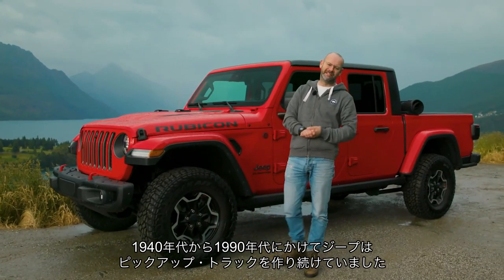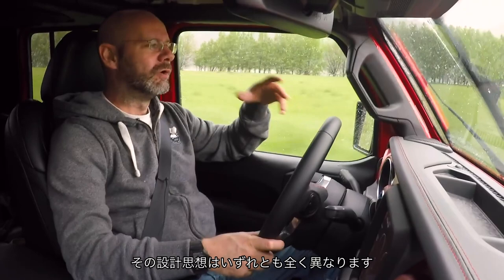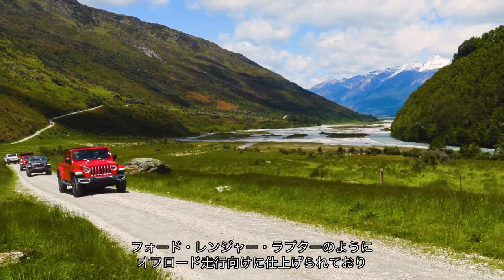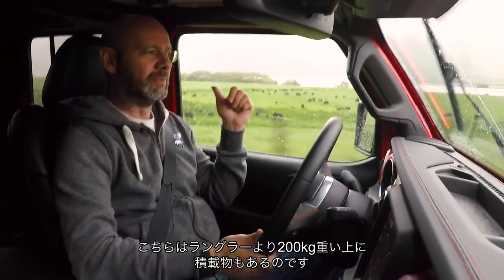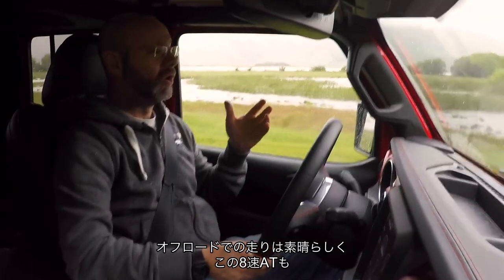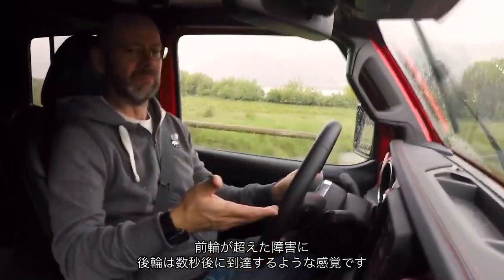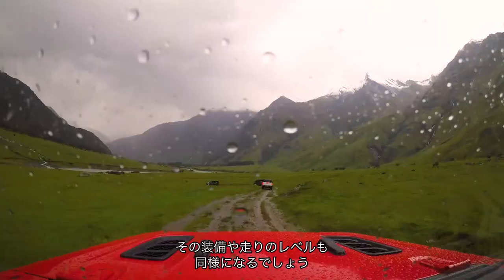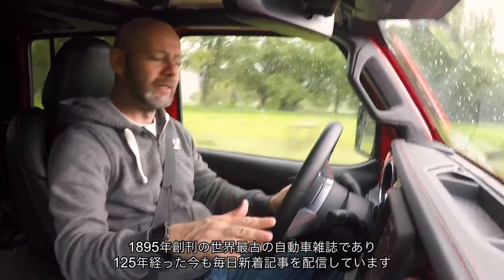字幕付き ジープ・グラディエーターに試乗 オフロード最強ピックアップ｜AUTOCAR JAPAN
ジープが約30年ぶりに復活させたピックアップトラックのグラディエーターに試乗しました。前から見るとラングラーに似たルックスですが、後部には立派な荷台を持ちます。ジープがオフロード最強のピックアップと説明するこのクルマは、まさに一級品の走りを見せてくれました。フォード・レンジャー・ラプターがライバルと言えそうです。